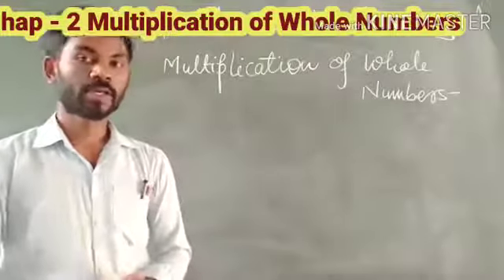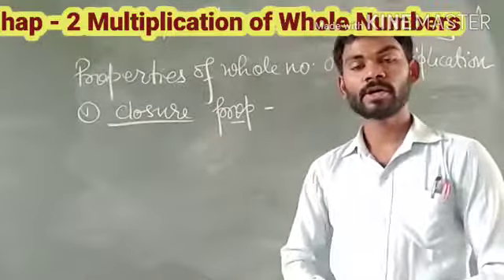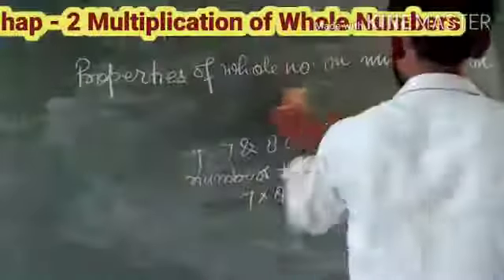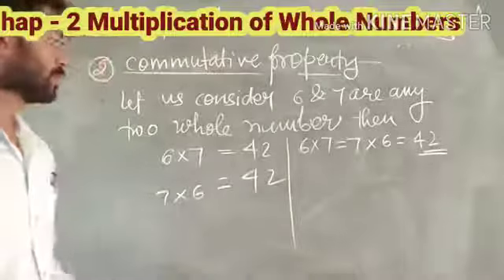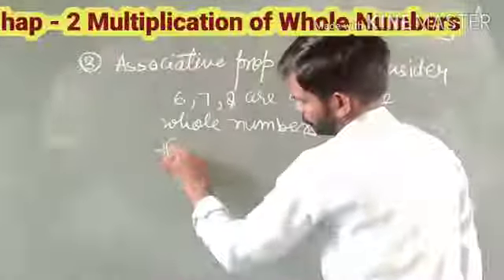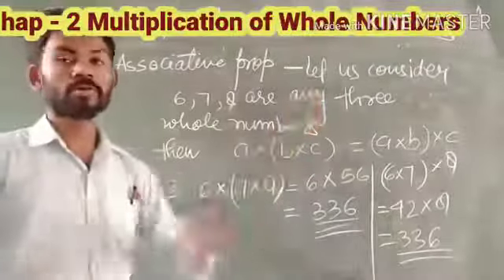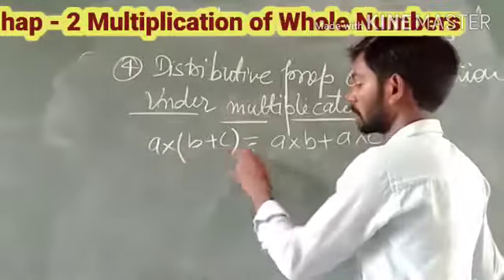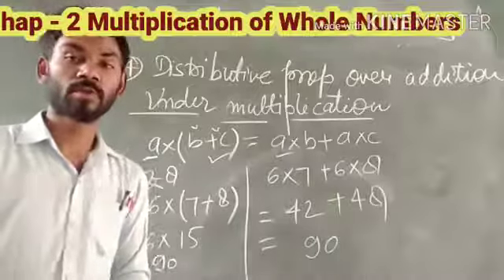Multiplication of whole number